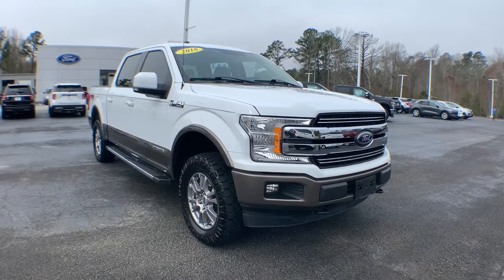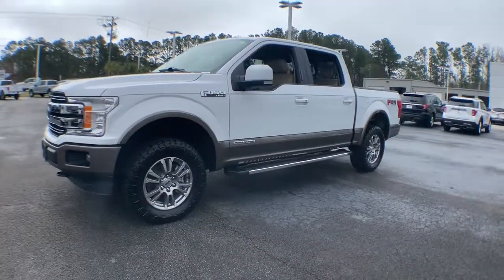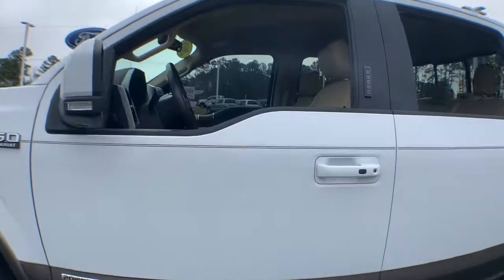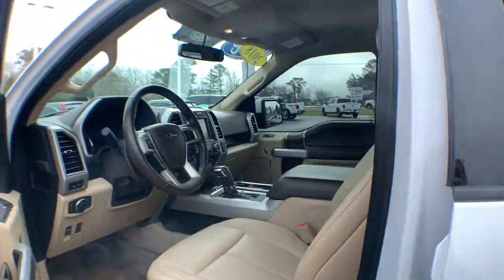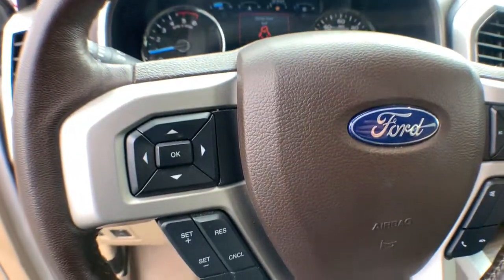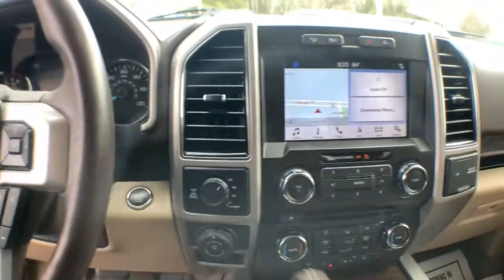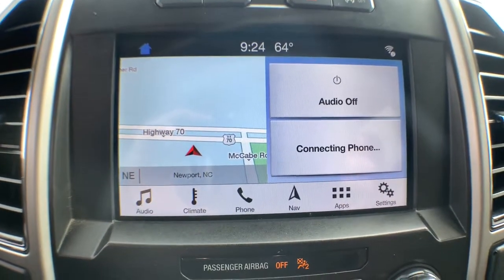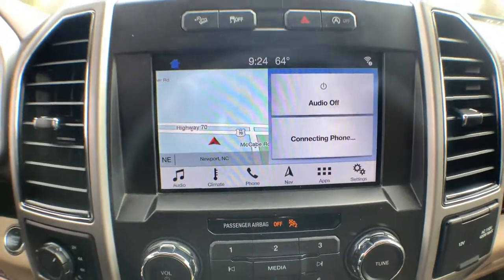2018 Ford F-150 Haveloc, Emerald Isle, Beaufort, Newport, Morehead City, NC P5109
Oxford White Used 2018 Ford F-150 available in Morehead City, North Carolina at Lookout Ford. Servicing the Haveloc, Emerald Isle, Beaufort, Newport, NC area.

Lookout ford
5557 US-70

2018 Ford F-150 Lariat Oxford White V6 Turbo 4WD 10-Speed AutomaticbrbrRear View Camera, Hands Free Blue Tooth, *Test Drive at Home*, *Video Walk Around*, Apple Carplay / Android Auto, 4WD, 110V/400W Outlet, 18 Machined-Aluminum Wheels, 4x4 FX4 Off-Road Bodyside Decal, BLIS Blind Spot Information System, Equipment Group 501A Mid, FX4 Off-Road Package, Hill Descent Control, LED Sideview Mirror Spotlights, Navigation System, Off-Road Tuned Front Shock Absorbers, Power Glass Sideview Mirr w/Body-Color Skull Caps, Remote Start System w/Remote Tailgate Release, Reverse Sensing System, Universal Garage Door Opener.brbrCARFAX One-Owner.brbrbrAwards:br  * 2018 KBB.com 10 Most Awarded Brands   * 2018 KBB.com Brand Image Awards